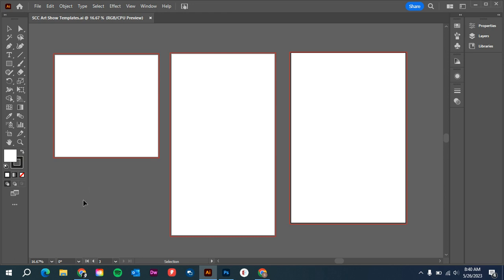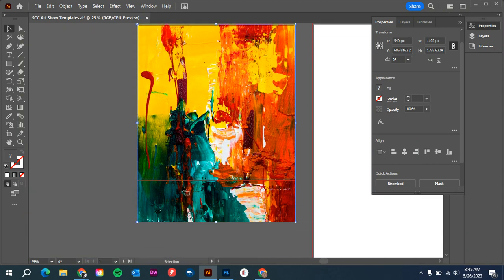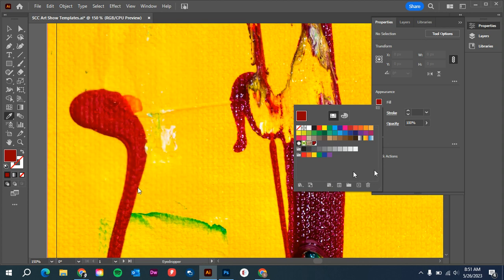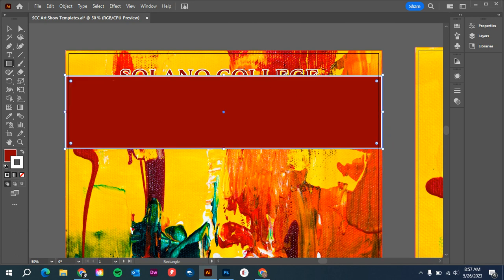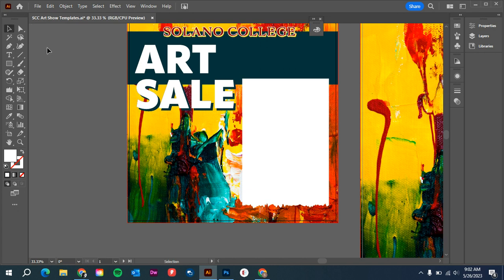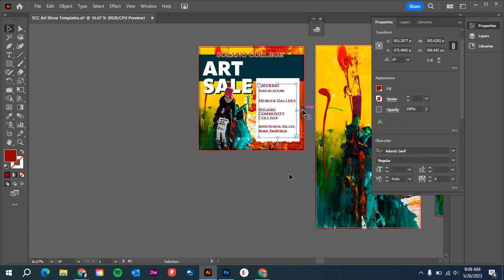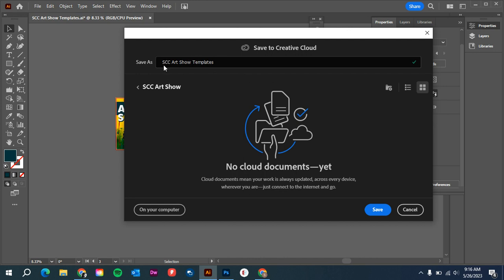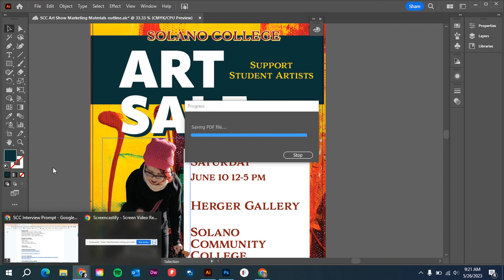Creating Multiple assets for Web and Print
How to create multiple design for web and print using Adobe Illustrator